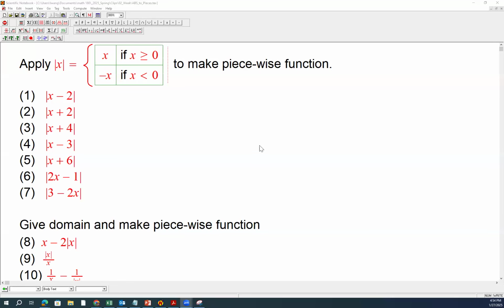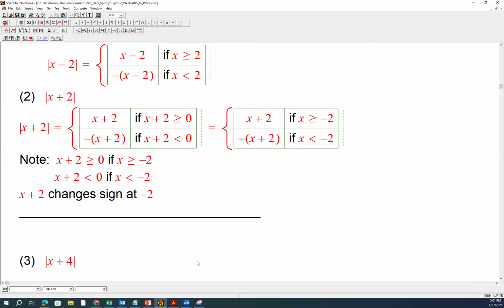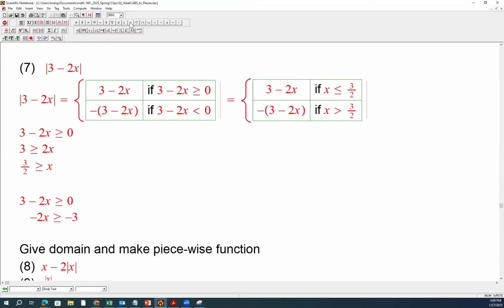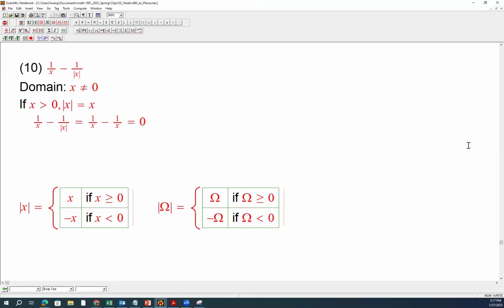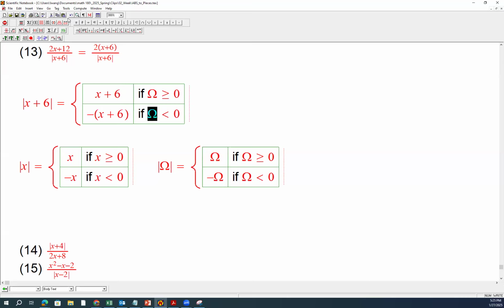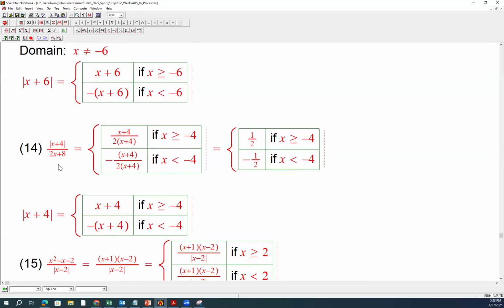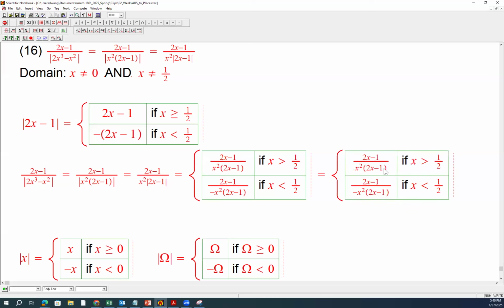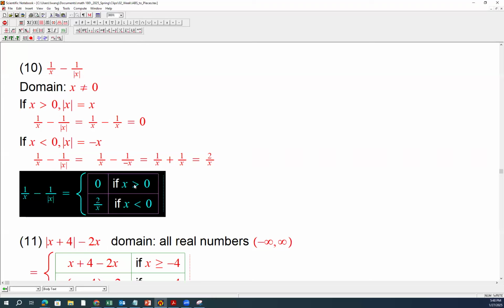Abs Functions to Pieces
Abs functions used in Calculus I are converted to piece-wise functions.